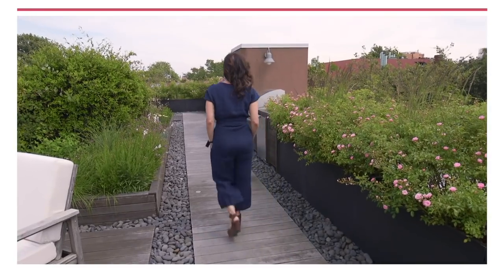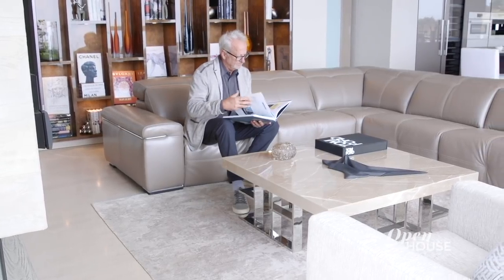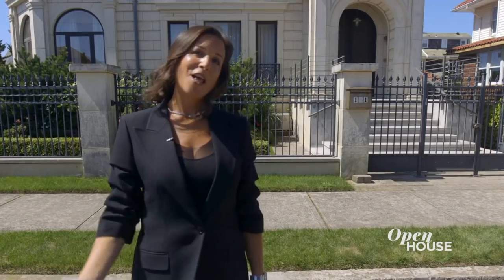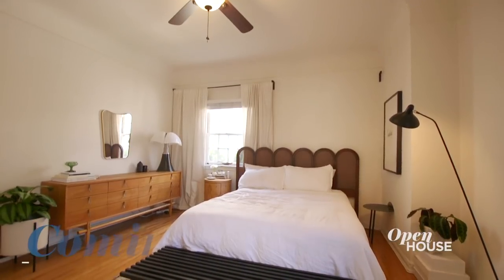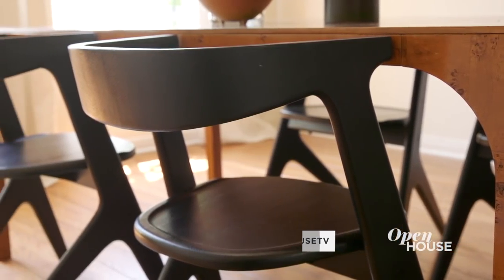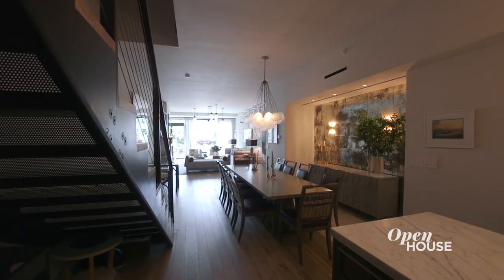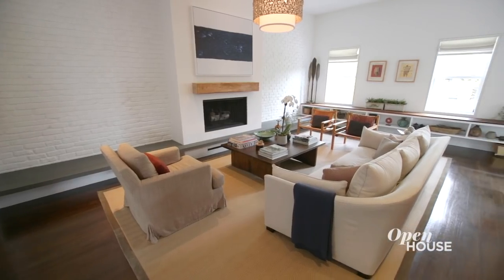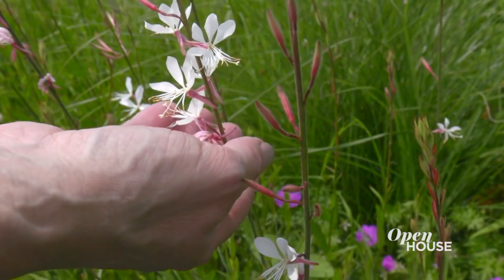Full Show: Daring and Surprising Designs | Open House TV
We're all about designs that compliment their locations including a pair of impressive Brooklyn projects - one in Dumbo with the stylish duo of Dekar Design and another in Cobble HIll with a rooftop oasis you're not going to want to miss. We also check out holiday living everyday at a memorable Malibu retreat. Plus, we're in Rockaway Beach, Queens to check out a Chateau-Style home that features simultaneous city and sea views. We also learn how one Los Angeles fashion blogger remade her home while preserving its original charm.